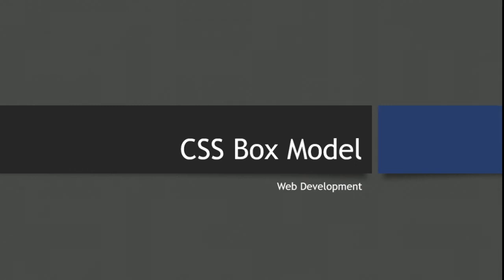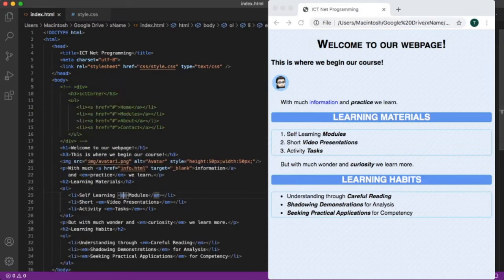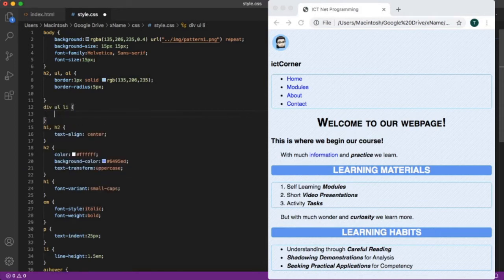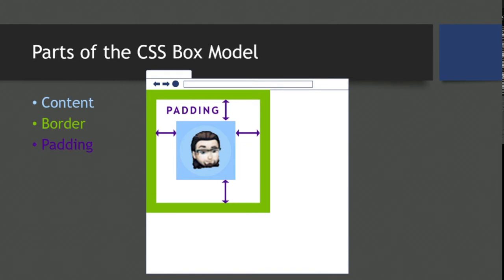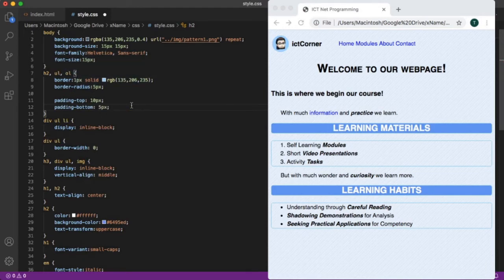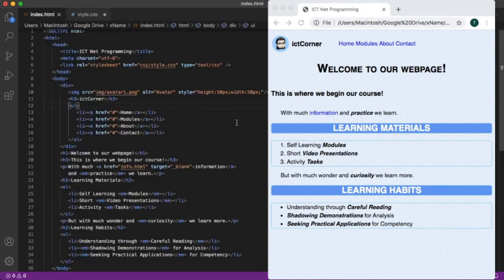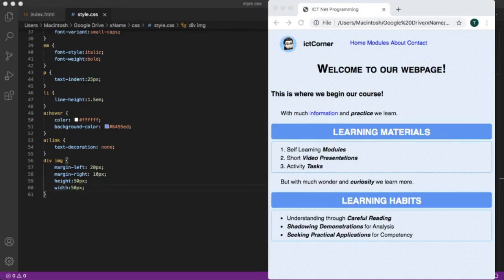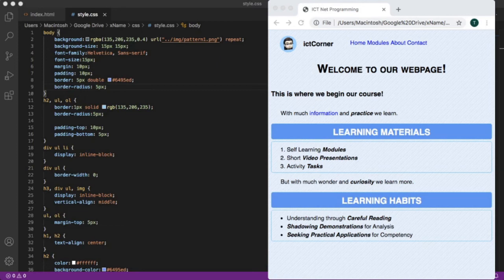CSS Box Model